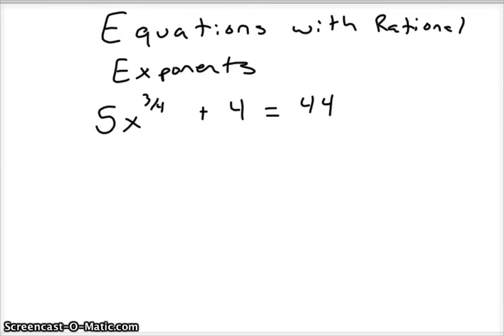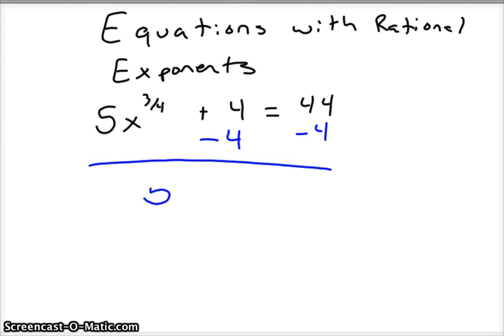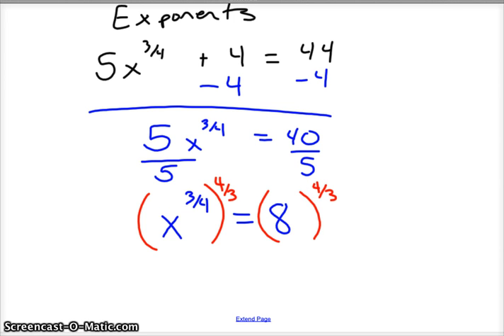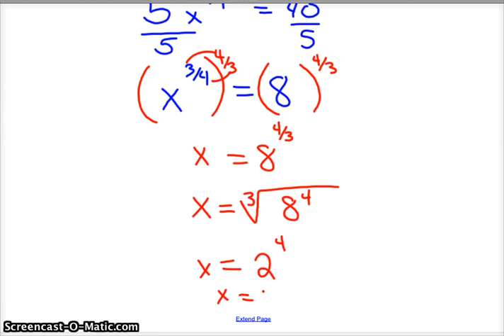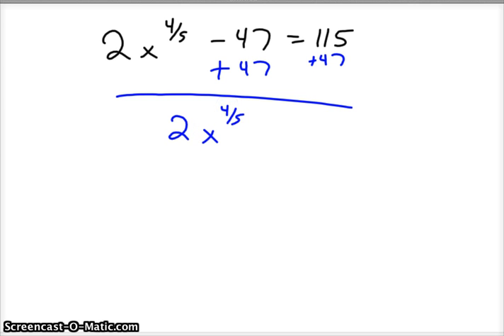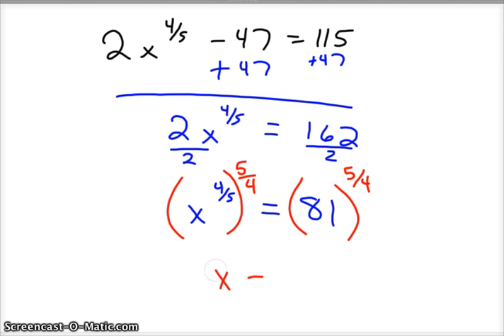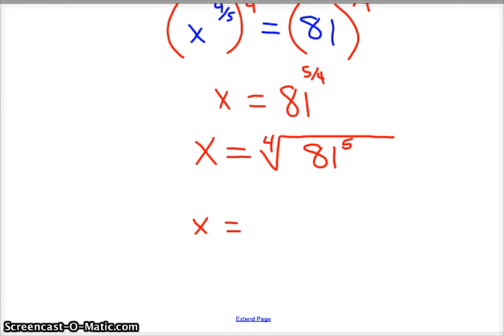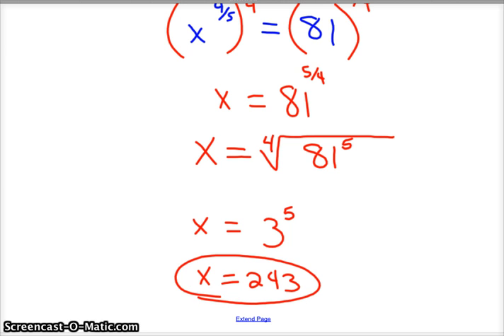Equations with Rational Exponents